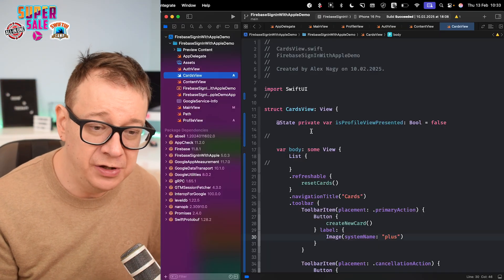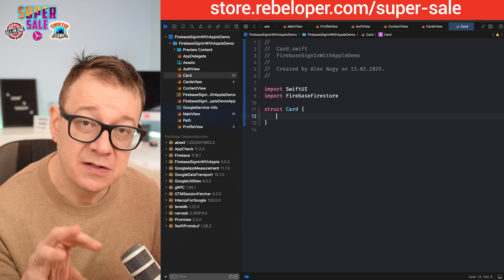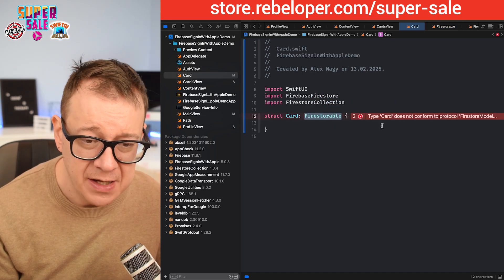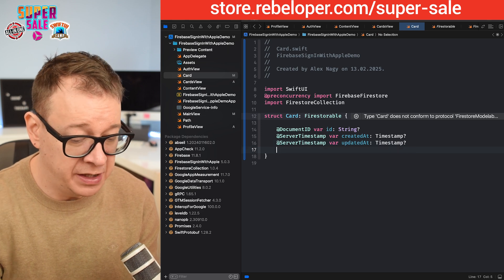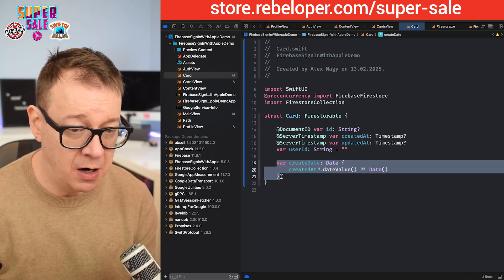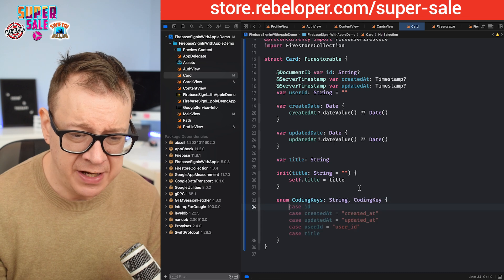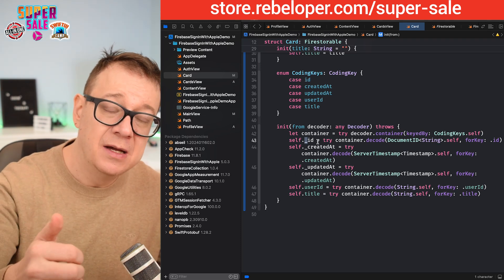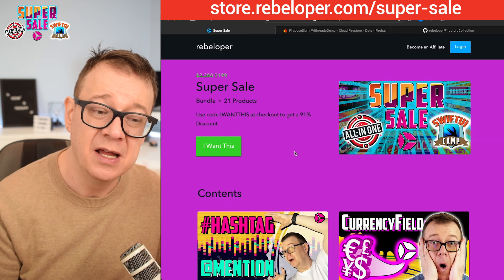Firestore CRUD in SwiftUI is Hard! Here's the Ultimate Fix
CRUD operations in Firestore with SwiftUI can be cumbersome due to the lack of a straightforward API for real-time updates, error handling, and data structuring. Unlike Core Data, Firestore requires manual document fetching, decoding, and synchronization, often leading to boilerplate code and complex async handling.

This video is the ultimate guide because it simplifies the entire process—covering setup, best practices, and efficient data management—so you can focus on building great apps without the hassle of debugging Firestore quirks.